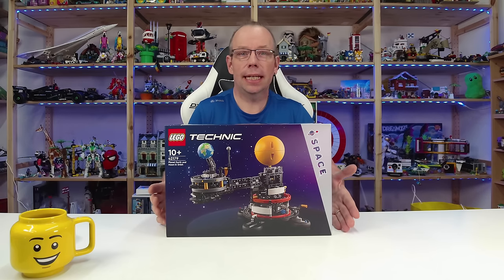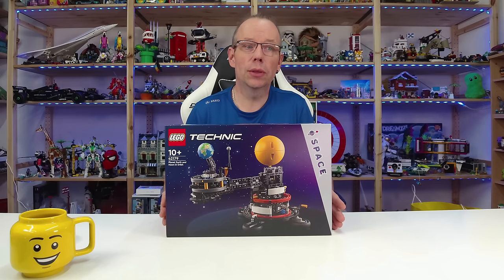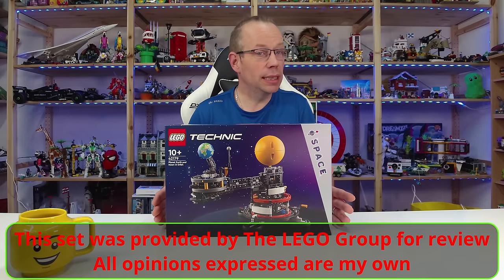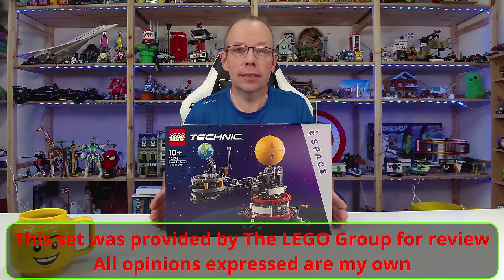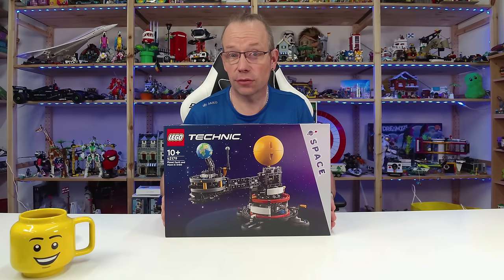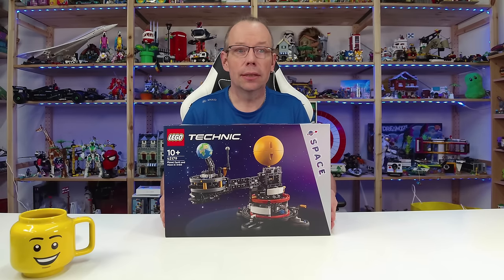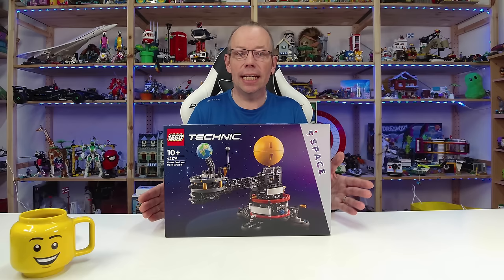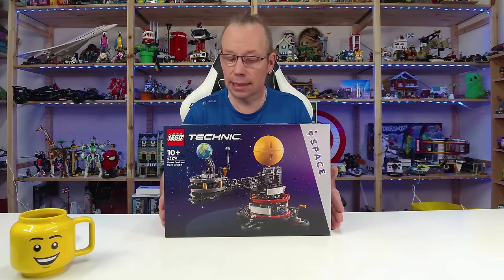LEGO Technic 2024 – Planet Earth and Moon in Orbit – LEGO 42179 Speed Build Review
Thanks to the LEGO group for sending me this set for review.

526 pcs
79,99$ / 74,99€
LEGO Technic 2024